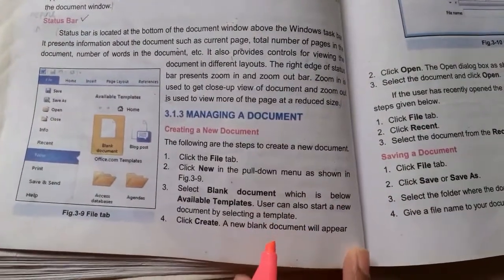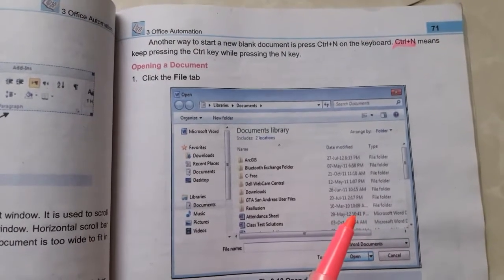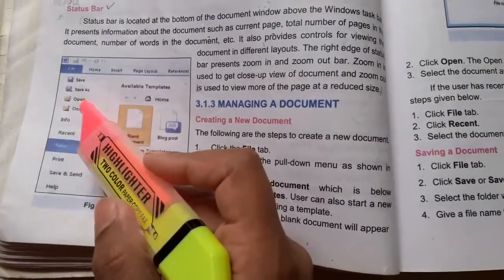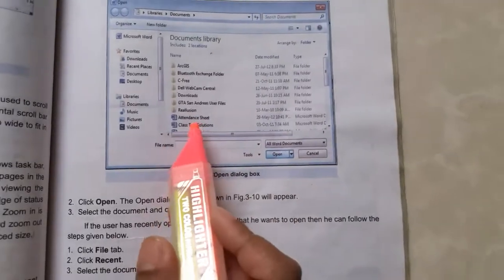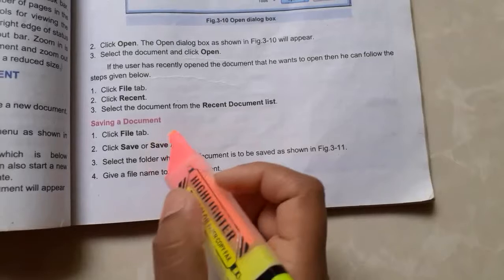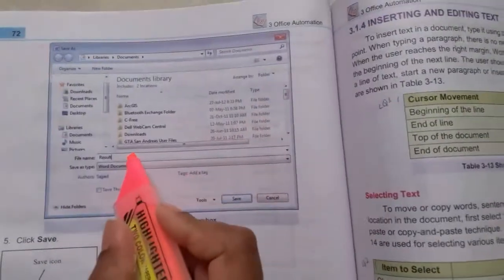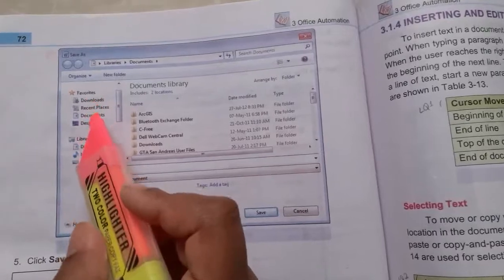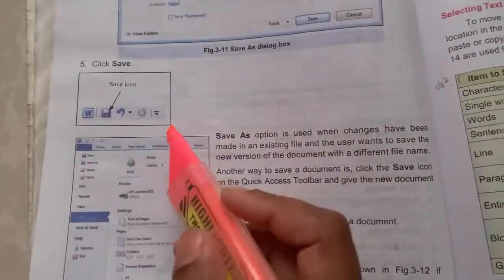Grade 8 & 9 , Computer science, chapter#3, topic: managing a document, page#70, Video#12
Date: 15 to 17 April 2020

Links for practical view are as follows..